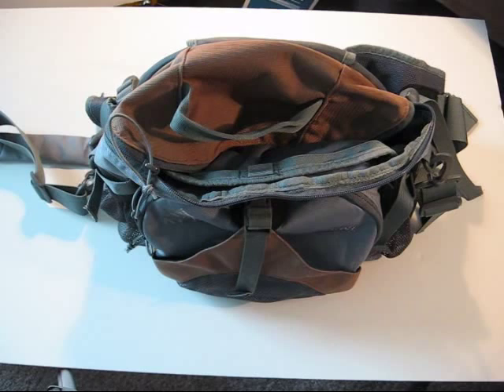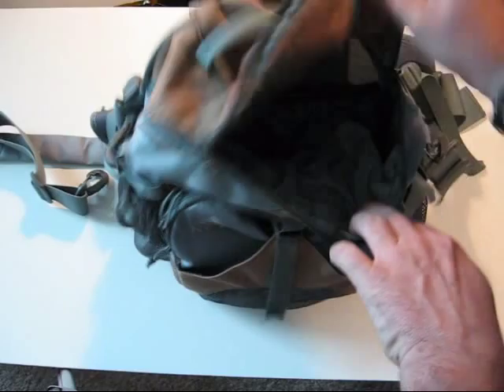Kelty Jaunt lumbar pack review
A review of the kelty Jaunt lumbar pack. This is a decent pack that can be used a low pro grab bag, day hike, or light weight bug out bag for preppers and survivalist.